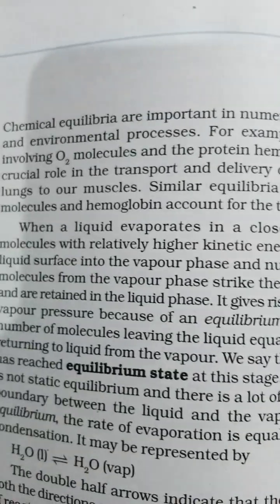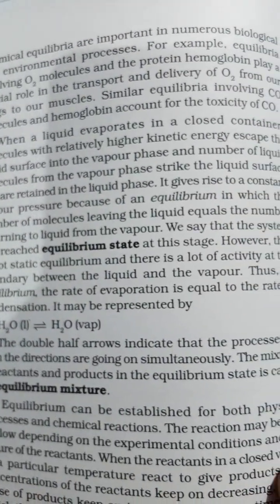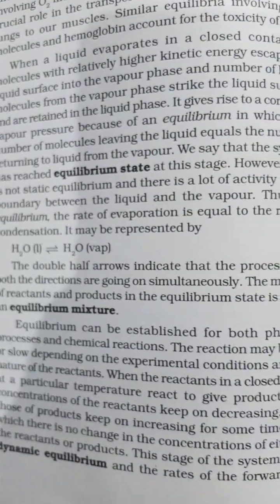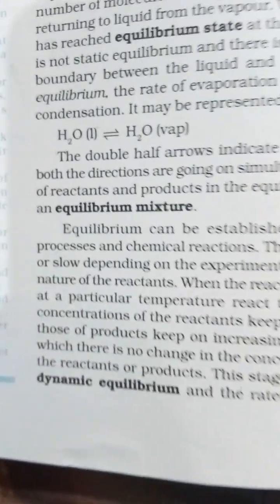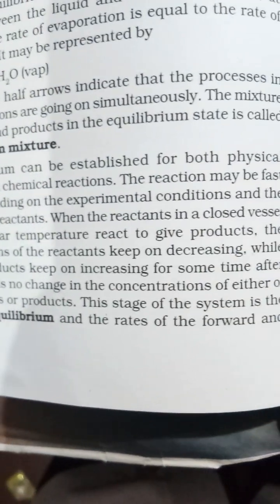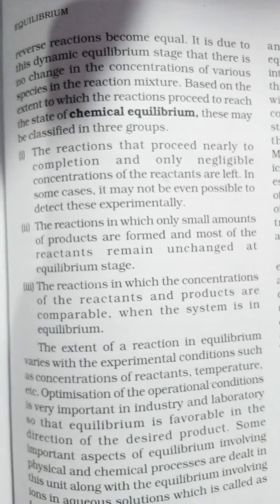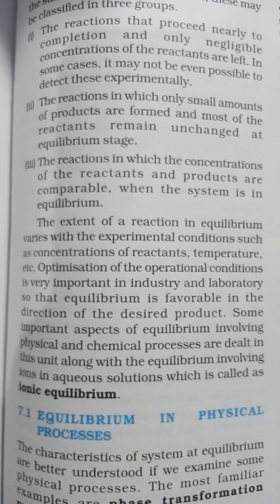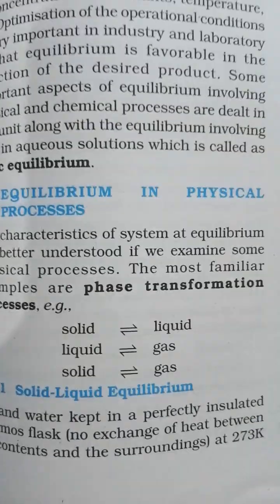Equilibrium Chemistry For Various Competitive Examinations